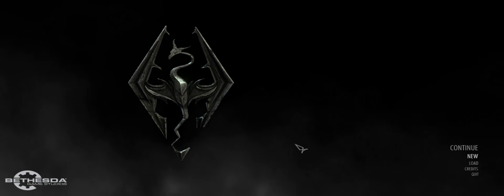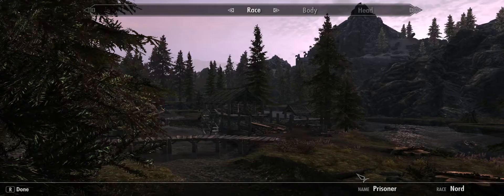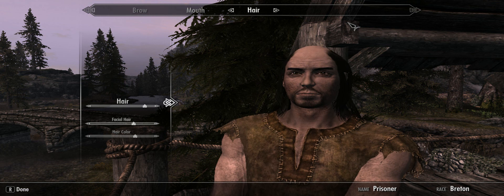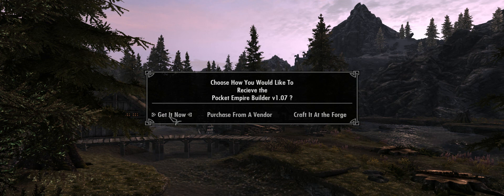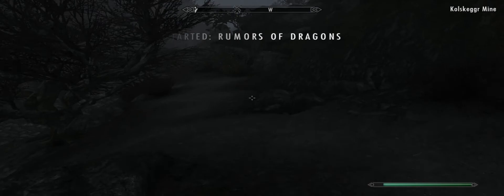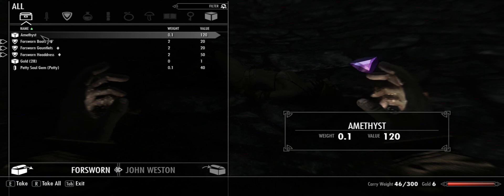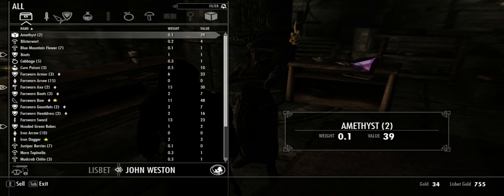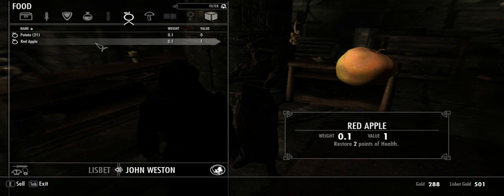John Weston Skyrim LP p1 - mage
hello and welcome to part 1 of my lp enjoy,like and sub and have a nice day now eheh ;)